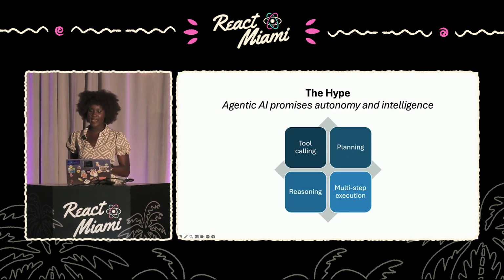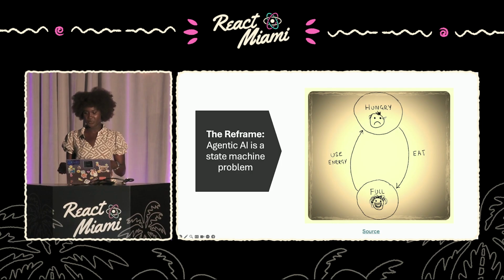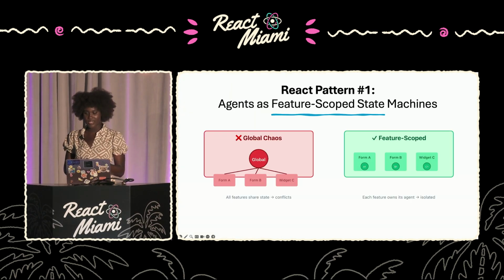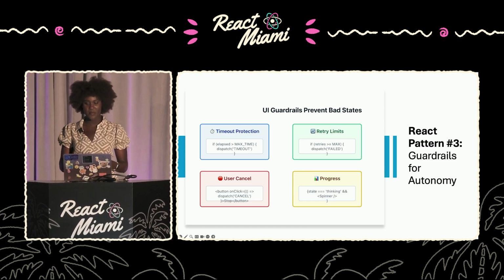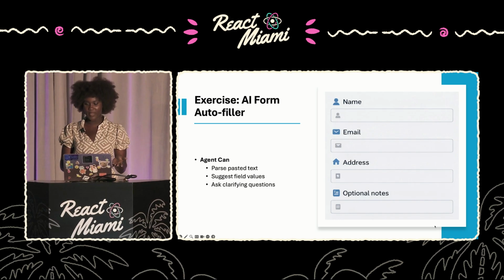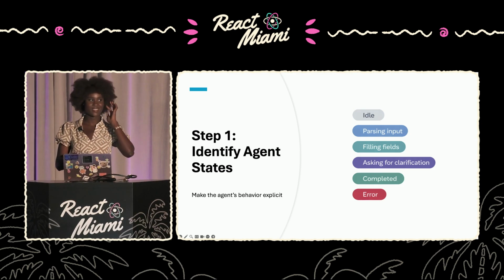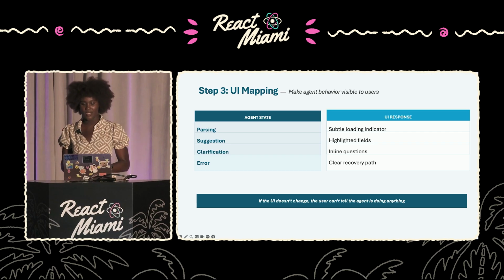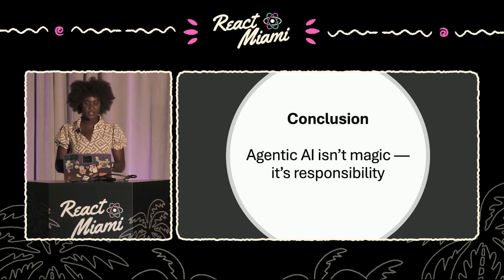Agentic AI Without the Magic - Vinceline Bertrand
Agentic AI Without the Magic: Building Autonomous Workflows in React Under Real Constraints

Agentic AI is the new trendy term; it promises program autonomy and “intelligent” workflows. But integrating agentic systems into React applications introduces real challenges that most frameworks don’t solve: indefinite loops, stalled responses, unpredictable state updates, UI desynchronization, and missing guardrails. In this talk, I’ll share lessons from building agentic workflows and the production issues I ran into when non-deterministic behavior collided with frontend assumptions. You’ll learn practical patterns for making agents observable, controllable, and user-safe in a React UI.